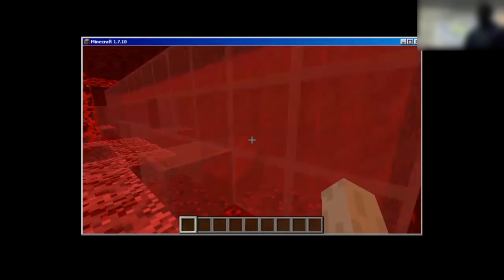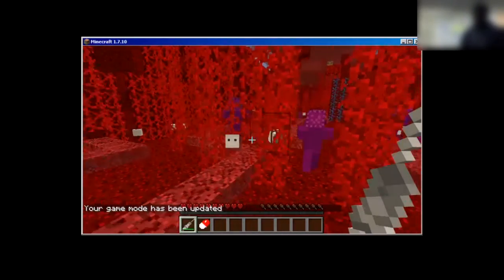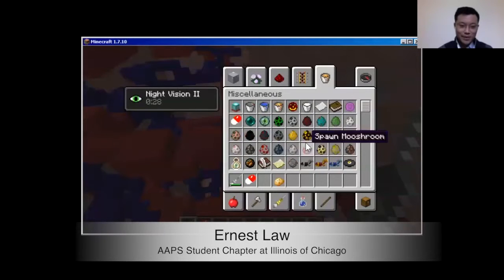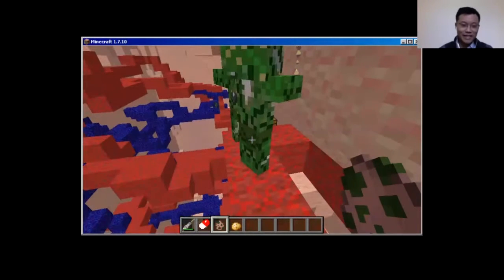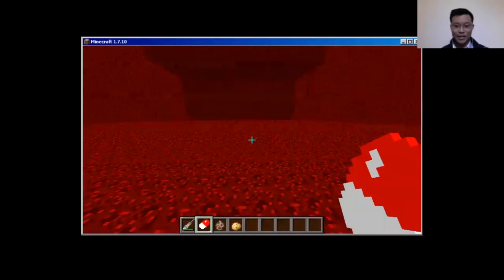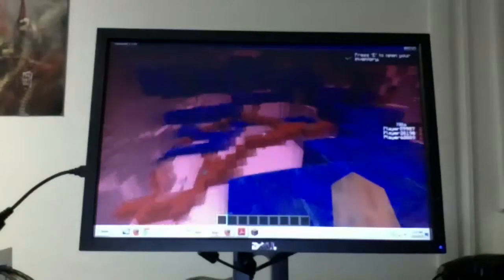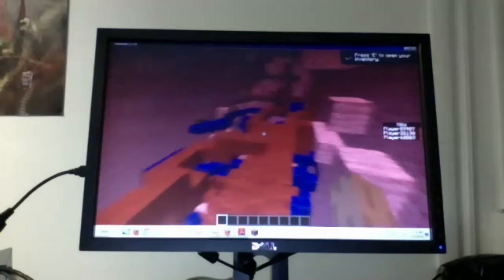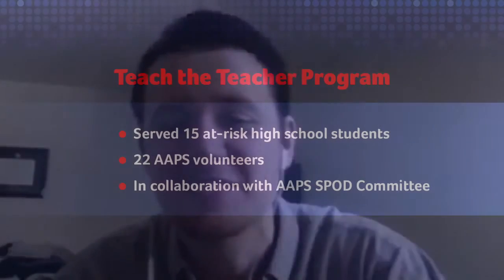AAPS Foundation – Teach the Teacher Program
The AAPS Foundation and AAPS SPOD Committee teamed up with Connolly High School in Pflugerville, Texas, to provide 15 at-risk high school students the opportunity to collaborate with AAPS members from all over the country.  Together they created a Pharm-Sci driven video game to simulate discovering a cure for an epidemic.